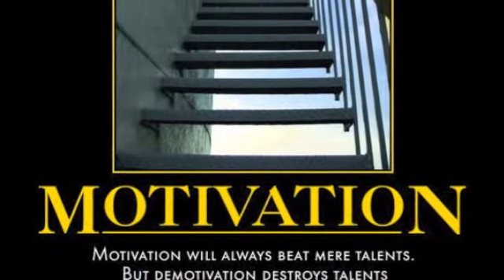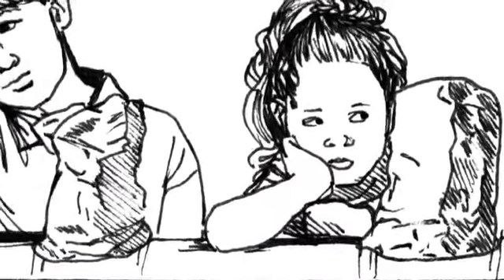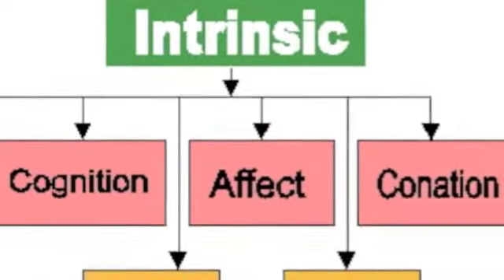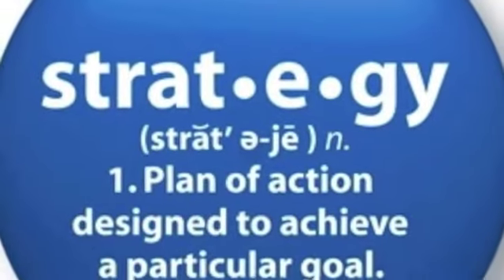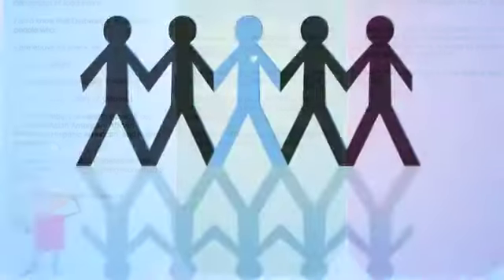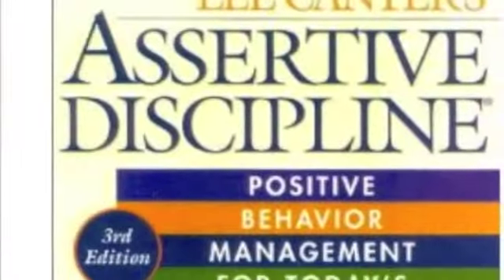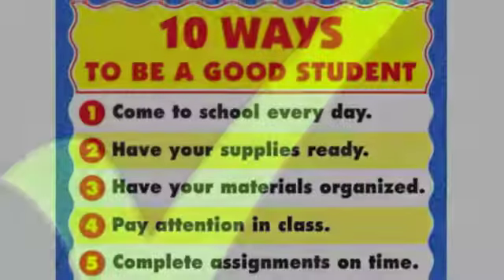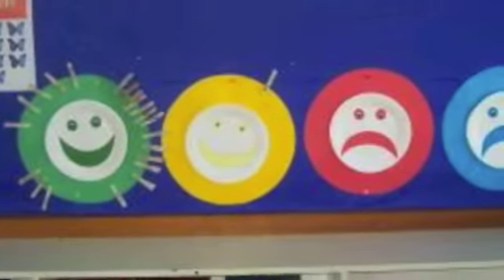TAL 305 Classroom Management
Project By Tina Pournazarian and Stefanie Cohen
TAL 305